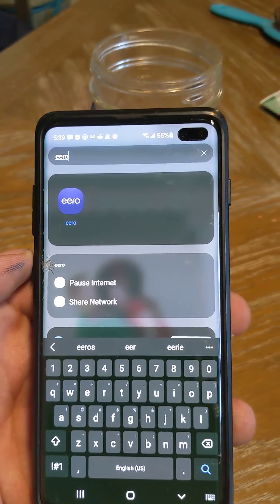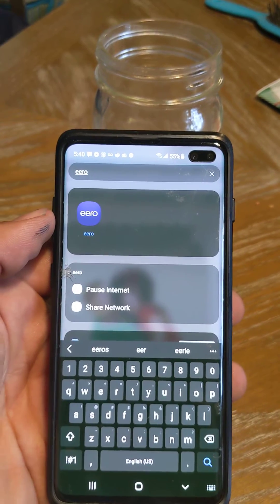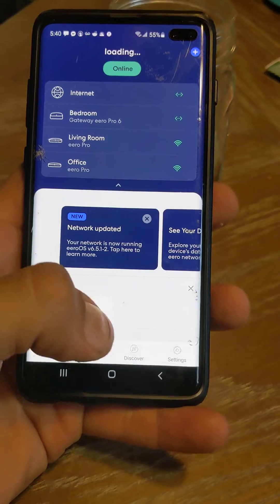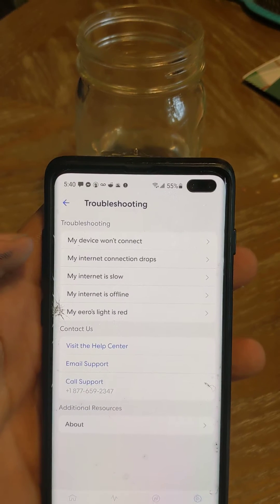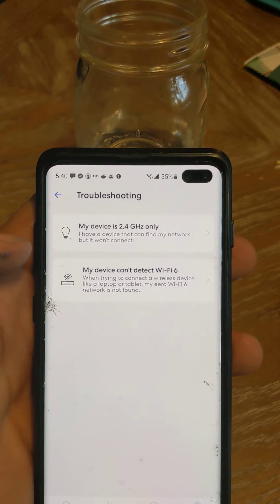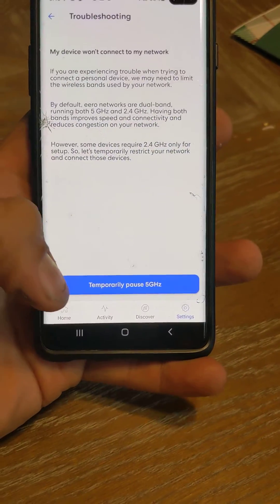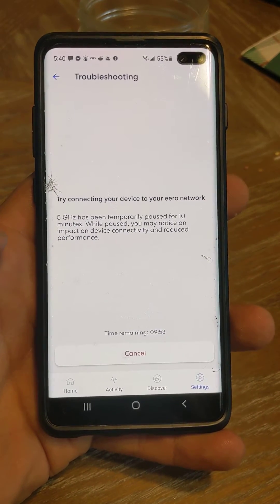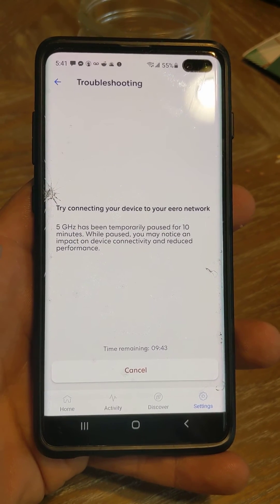How to connect your legacy devices to your eero wifi system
How to connect your legacy devices to your wifi by 2.4G